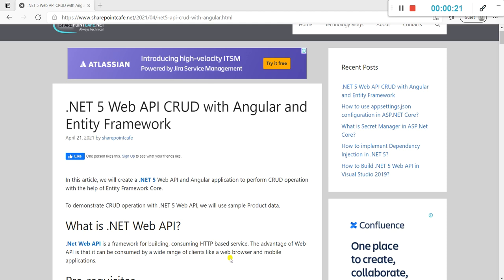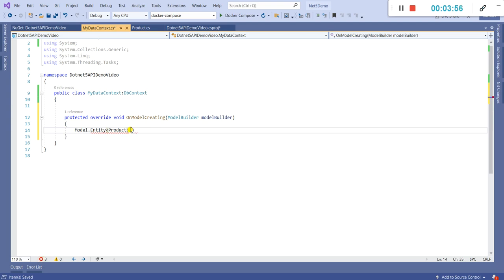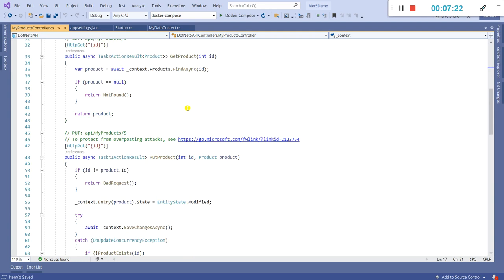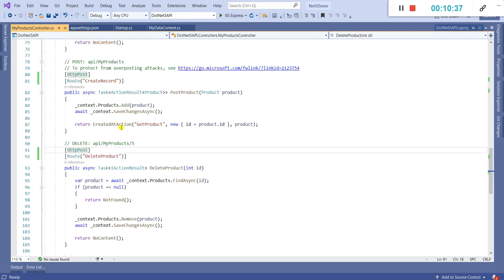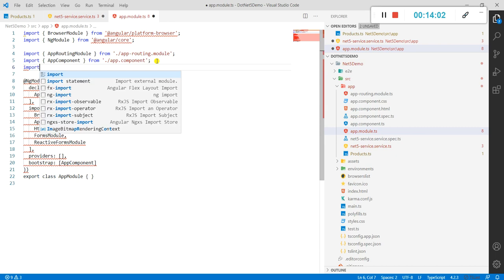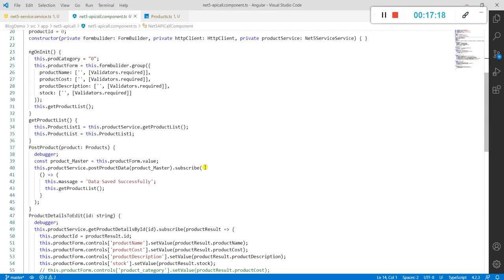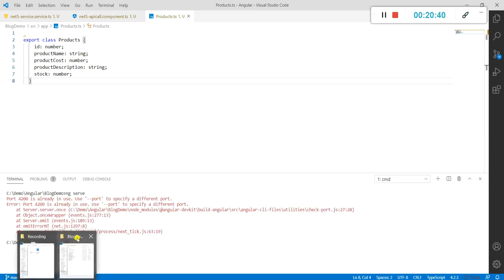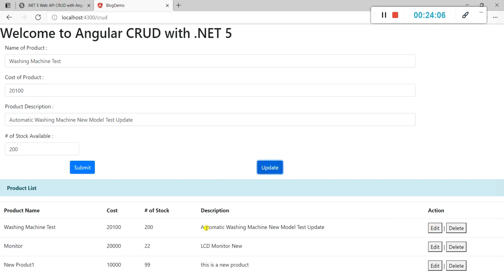.NET 5 Web API CRUD with Angular and Entity Framework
We will create a .NET 5 Web API and Angular application to perform CRUD operations with the help of Entity Framework Core.
.NET 5 is one of the major releases after .NET Core 3.1. It was released in November 2020.
How to create .NET 5 Web API in Visual Studio 2019?